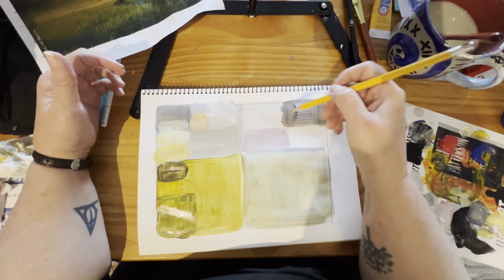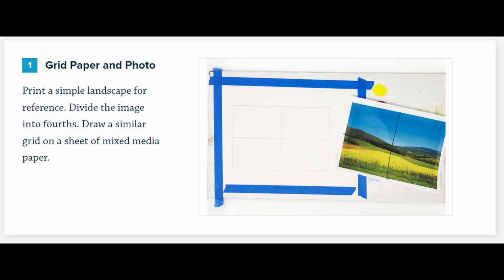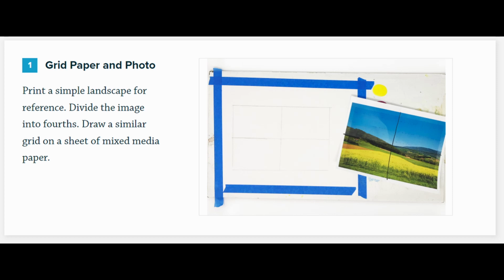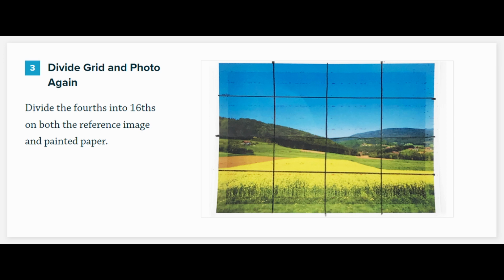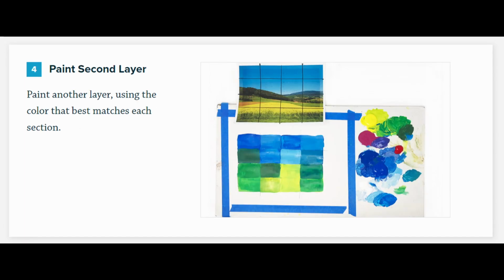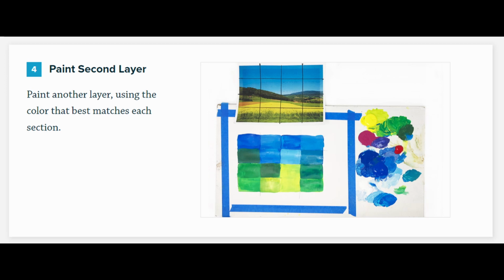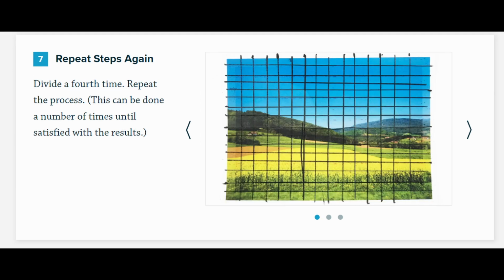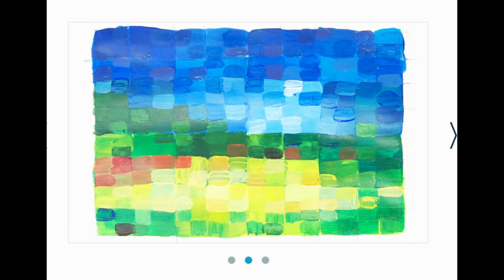Pixel painting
Pixel painting demo and example